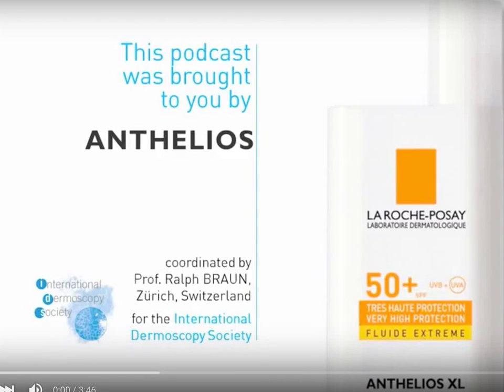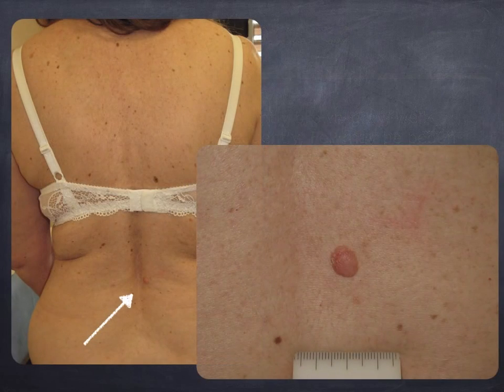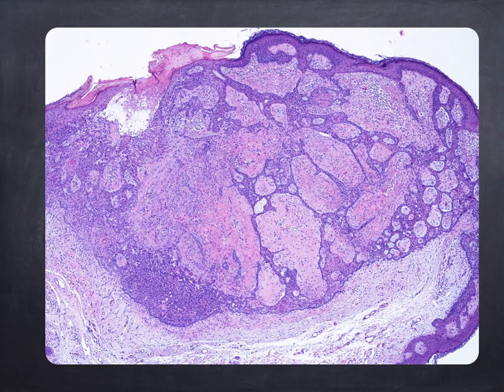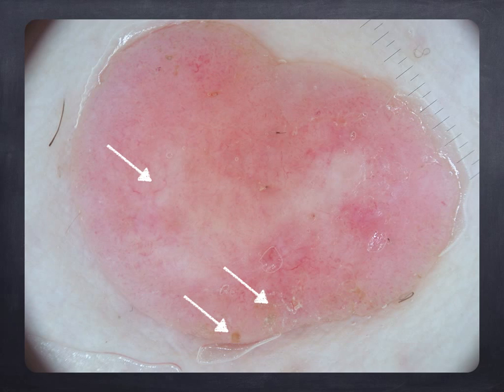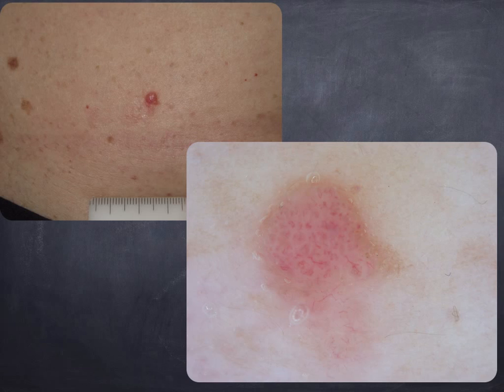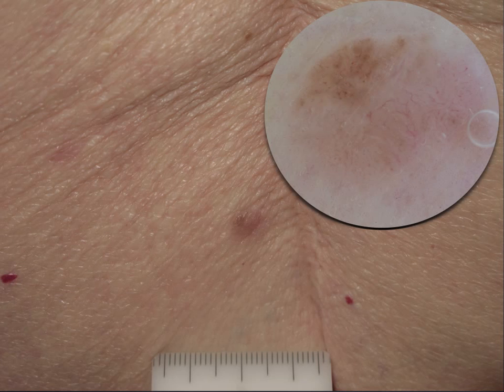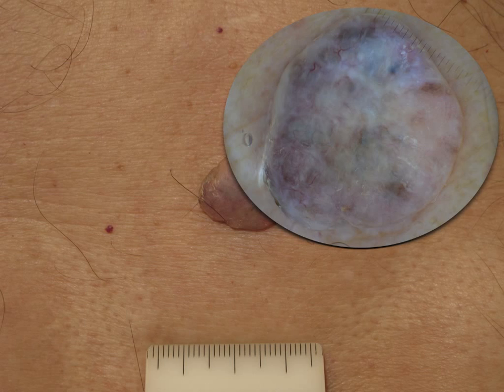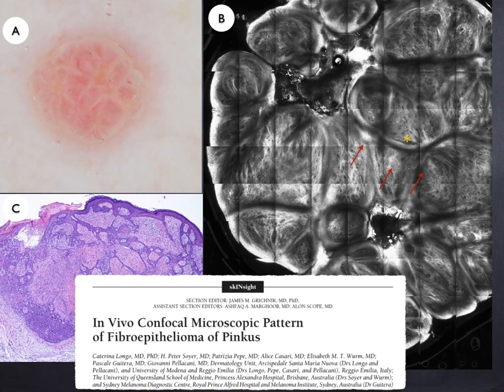Fibroepithelioma of Pinkus by Dr. Caterina Longo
DescriptioDermoscopy, dermatoscopy, dermoscopie, dermatoscopie, Dermatoskopie, international dermoscopy society, dermatology, La Roche-Posay